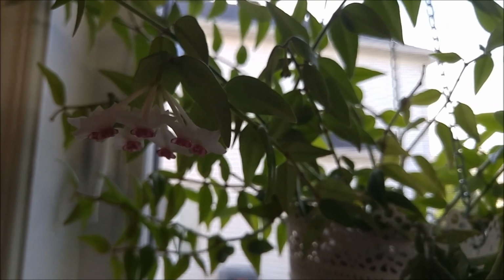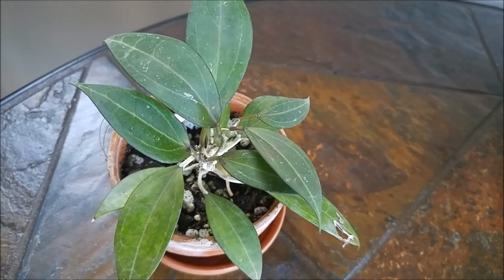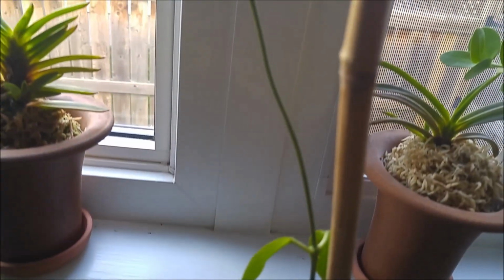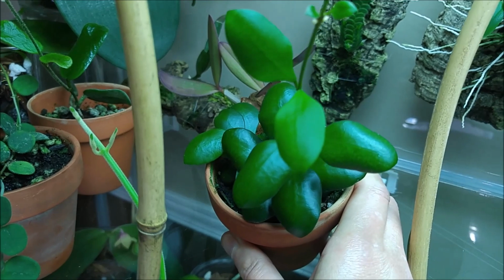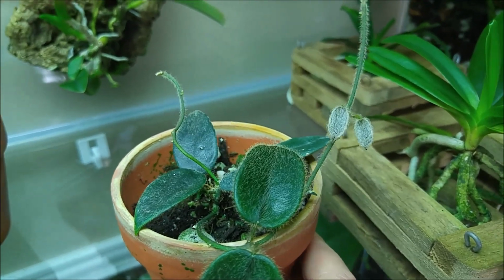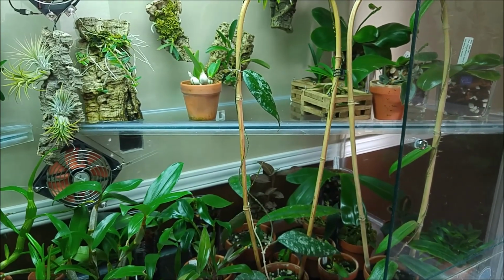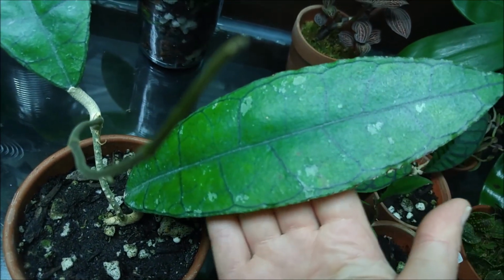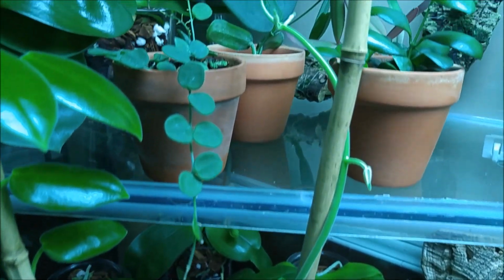Hoya plants update - 23 hoyas: peduncles, fast growers, slow growers and no-growers...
Plants in order of appearance in this video:
Hoya bella
Hoya carnosa
Hoya hanhiae pink
Hoya cummingiana
Hoya wayetii
Hoya australis spp australis
Hoya sp. Flores Island
Hoya carnosa 2 (with narrow leaves)
Hoya carnosa 3 (with roundish leaves)
Hoya compacta Hindu Rope
Hoya obovata
Hoya heuschkeliana yellow
Hoya serpens
Hoya rotundiflora (apparently I have missed this one in my video, oops)
Hoya thomsonii
Hoya ciliata
Hoya erythrostemma pink
Hoya caudata
Hoya bordenii
Hoya finlaysonii
Hoya callistophylla Long Leaves
Hoya callistophylla sp. Kalimantan
Hoya khao soi dao